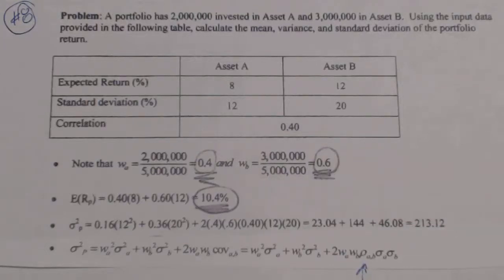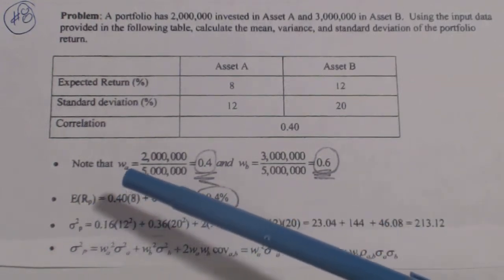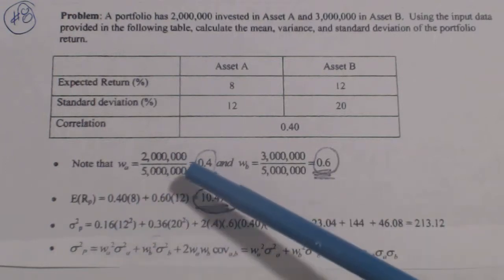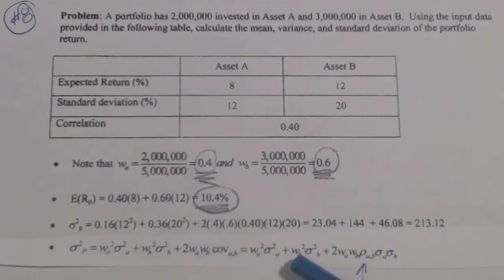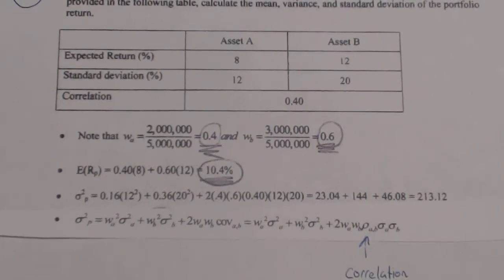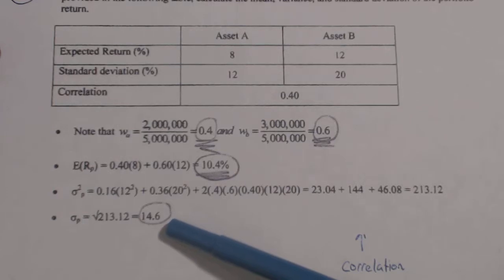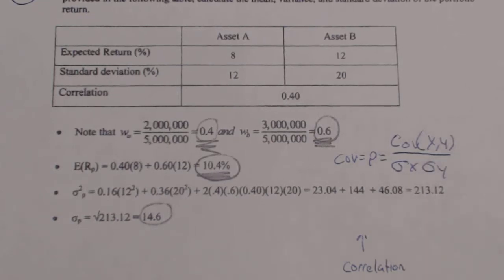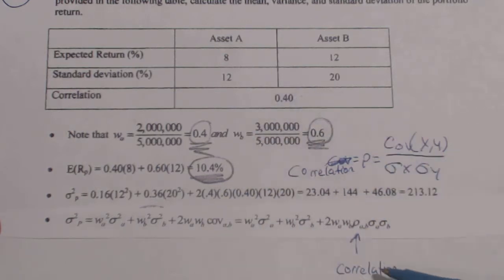Bus 342 Pg 80 #8